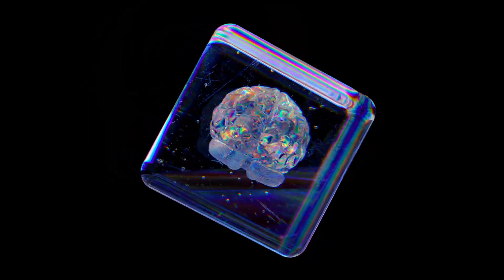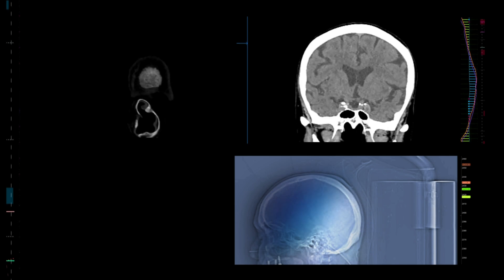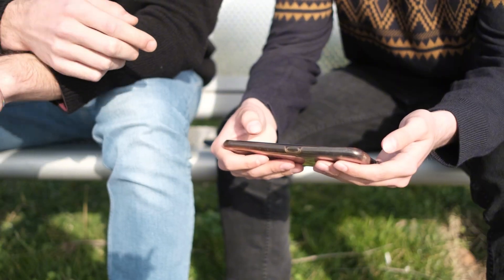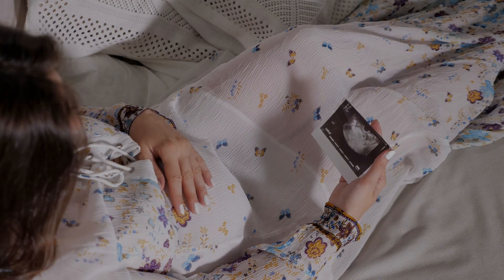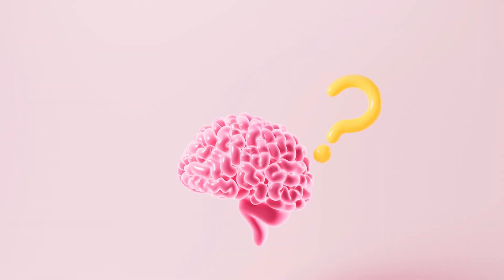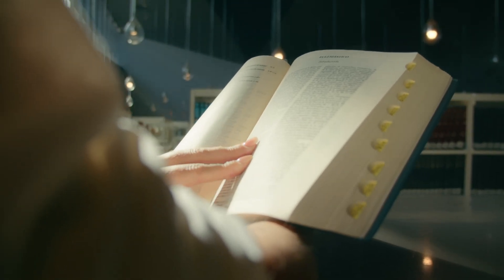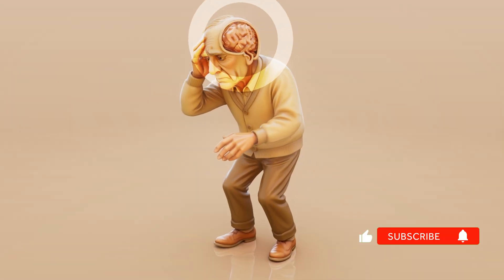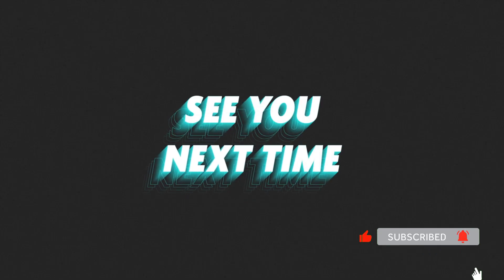5 Brain Myths Destroying Your Intelligence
Your brain has been lied to for 130 years. These 5 myths aren't just wrong—they're actively limiting your intelligence.
Harvard, MIT, and Stanford neuroscientists spent decades proving what actually works. The results? Everything you've been told about your brain capacity, training apps, aging, and stress is backwards.

In this video, I reveal:
✓ Why the "10% brain myth" has destroyed potential for a century
✓ The $2 million FTC lawsuit that exposed brain training scams
✓ Scientific proof your brain grows NEW neurons after 70
✓ Why digital reading destroys memory (and what to do instead)
✓ How chronic stress physically shrinks your brain (reversible)

If you've ever felt like your brain isn't working right—this explains why.

⏱️ TIMESTAMPS

00:00 - Your Brain Is Under Attack
00:38 : MYTH 1: You Only Use 10% of Your Brain
02:08 : MYTH 2: Brain Training Apps Make You Smarter
03:37 : MYTH 3: Brain Cells Don't Regenerate After 25
05:09 : MYTH 4: Reading Digital vs Paper Doesn't Matter
06:45 : MYTH 5: Your Brain Works Better Under Pressure

📚 RESEARCH CITED

- Harvard Medical School (Stress & Cognitive Decline)
- MIT Brain & Cognitive Sciences
- Cambridge University (Brain Training Study, 11,430 participants)
- Columbia University (Neurogenesis in Adults)
- UC Berkeley (Stress & Prefrontal Cortex)
- University of Stavanger, Norway (Digital vs Paper Reading)
- UCLA Neuroscience Department
- Barry Beyerstein, Neurologist (10% Brain Myth)
- Federal Trade Commission vs Lumosity (2016)